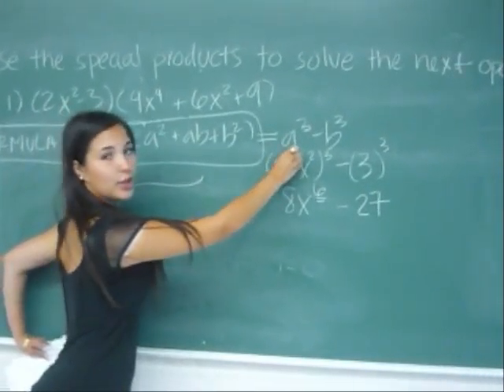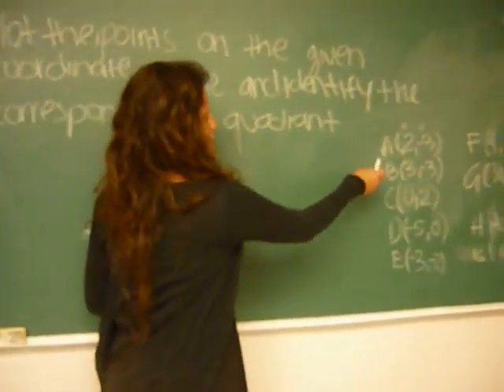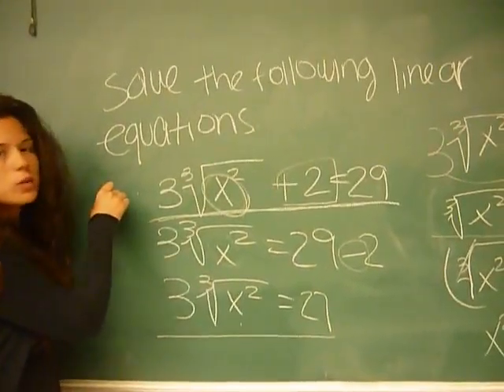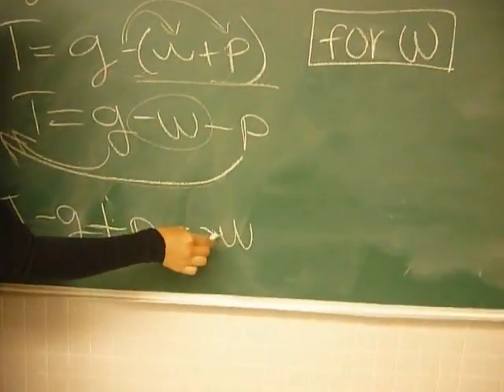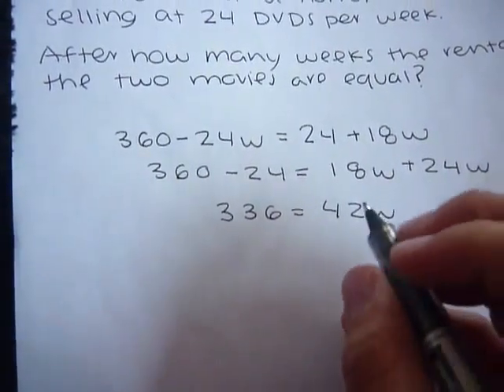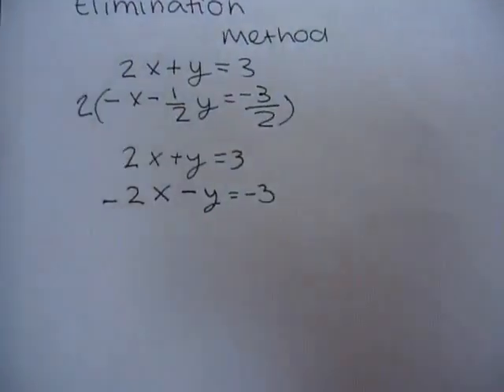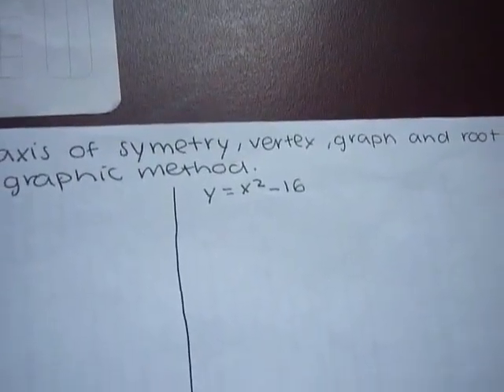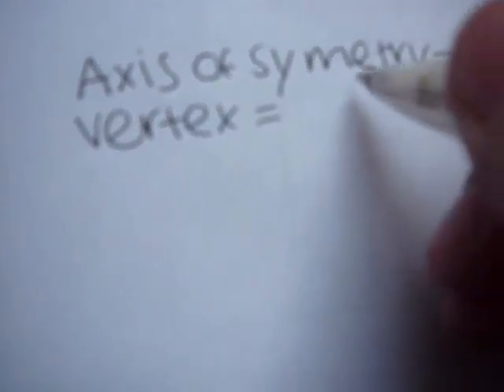Math 2 Final Lab CSC group 107 part 6